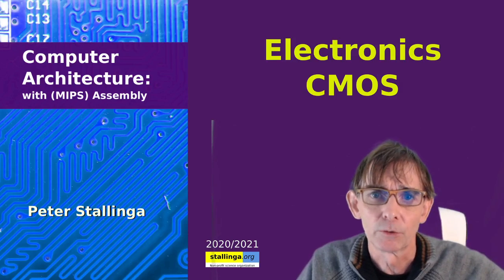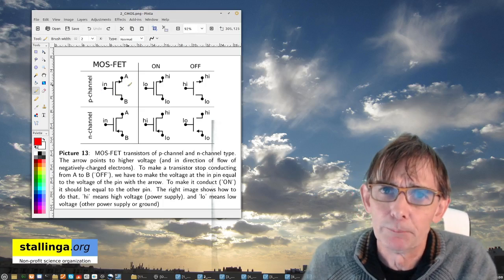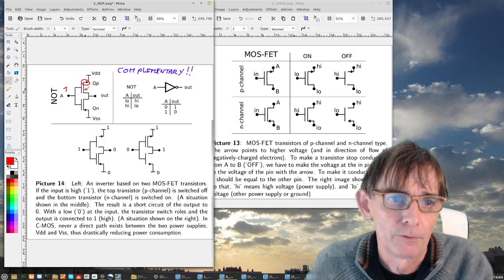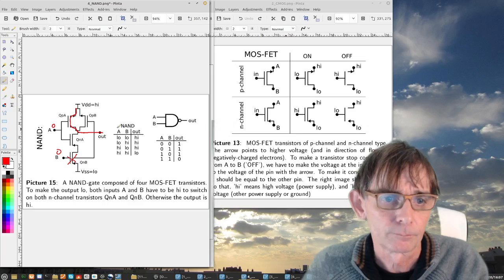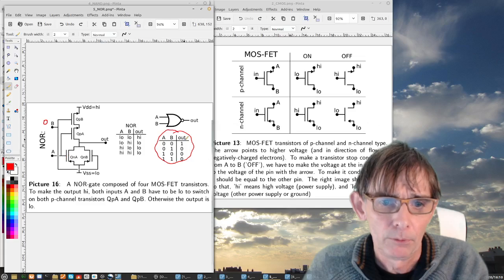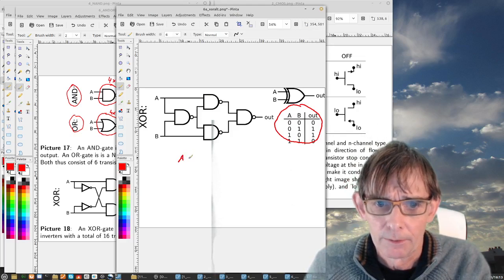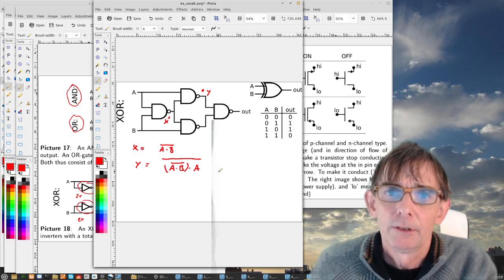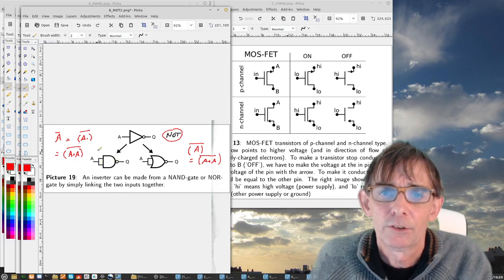Computer Architecture: Electronics, CMOS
How are the basic gates implemented in electronics? We take a look at the NOT, NAND, NOR, AND, OR and XOR gates implemented in CMOS (complementary metal oxide semiconductor) technology.